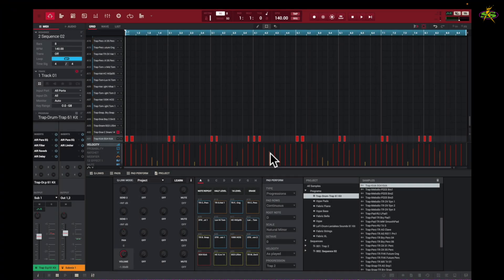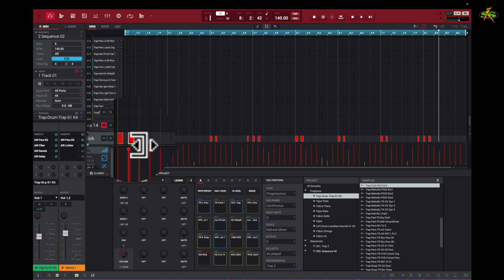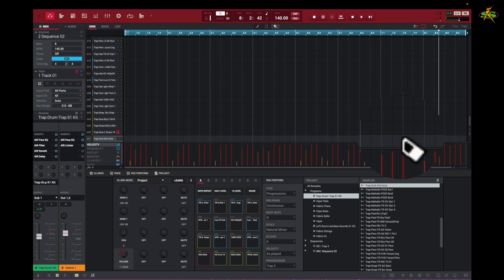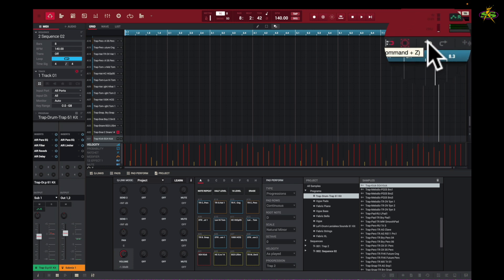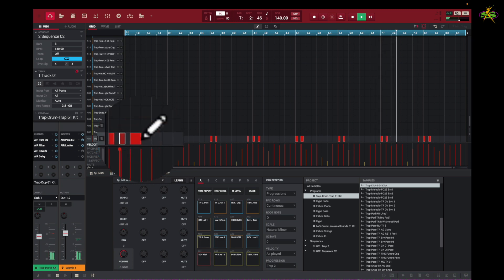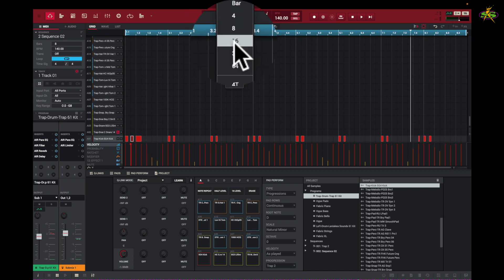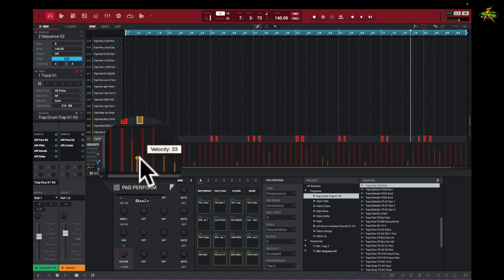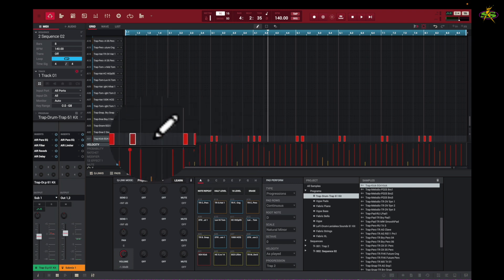AKAI MPC2.11.6 Software PART 5: SAMPLE POOL, PROJECT, & GRID, WORKFLOW.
AKAI MPC2 Software PART 5: SAMPLE POOL, PROJECT, & GRID, WORKFLOW.